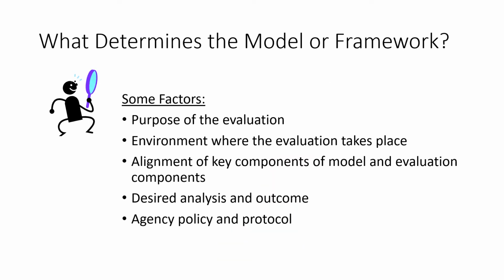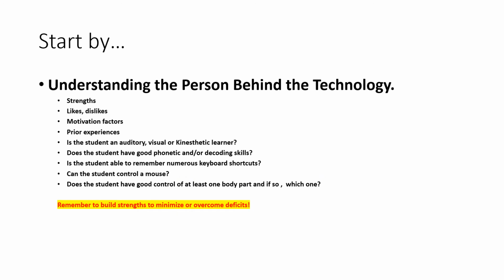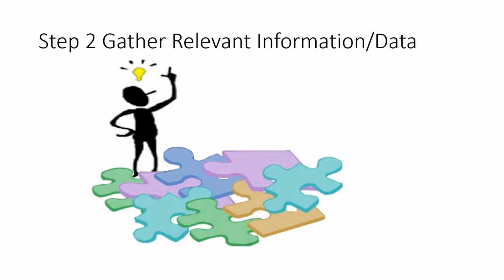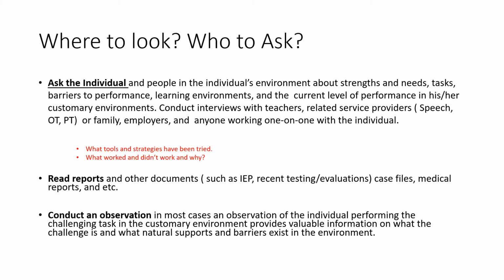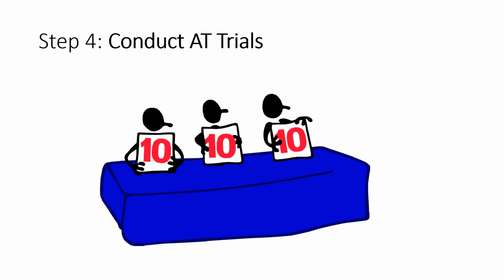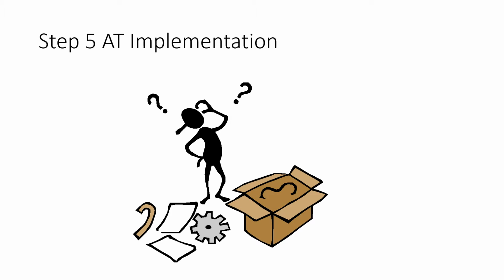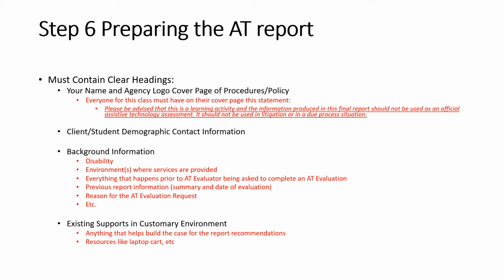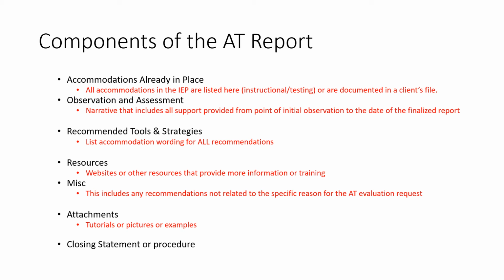The Assistive Technology Evaluation Process Video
This is the AT Process Simplified